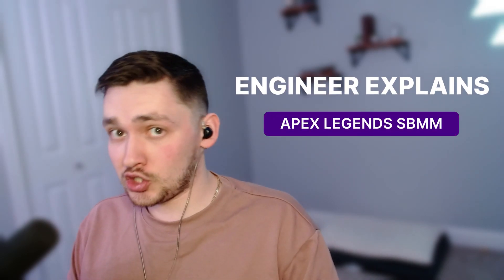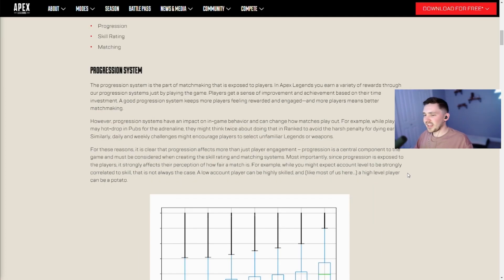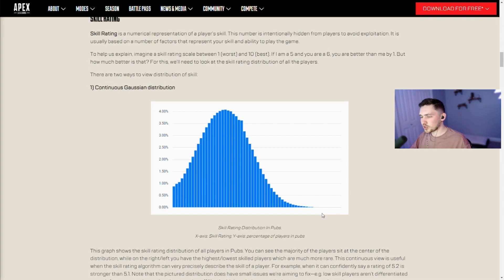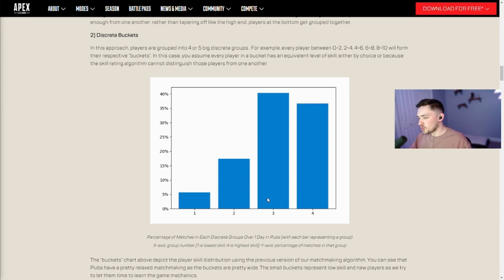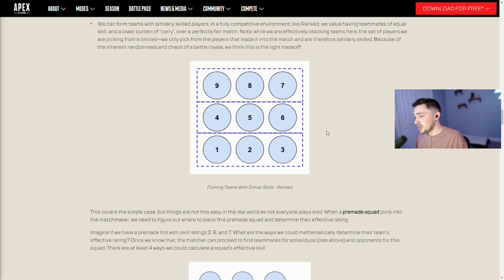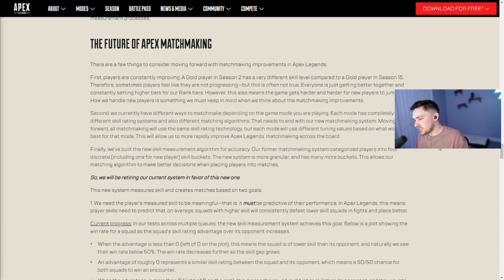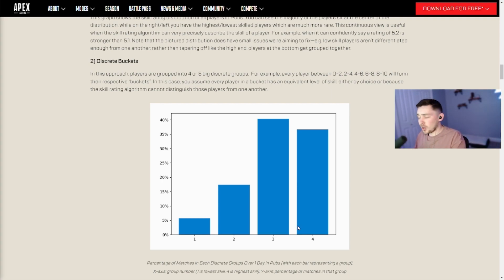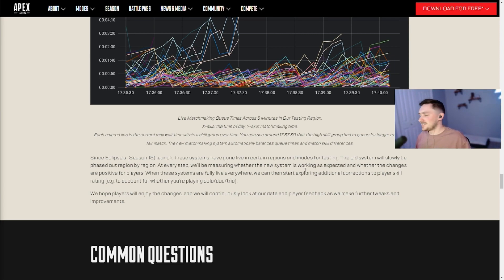NEW SKILL BASED MATCHMAKING (SBMM) EXPLAINED BY ENGINEER | APEX LEGENDS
In this video I go over EA's SBMM announcement so you can understand without reading a single word :)